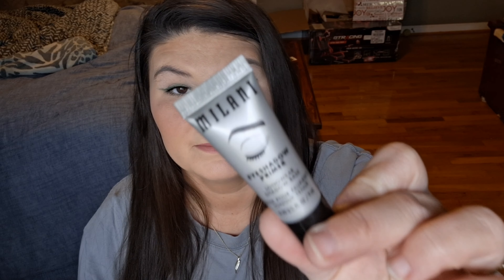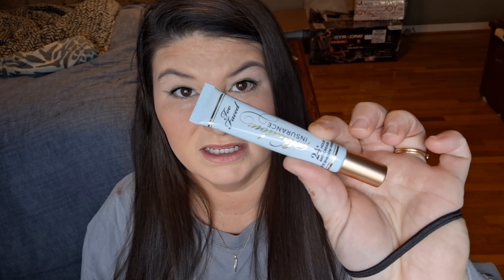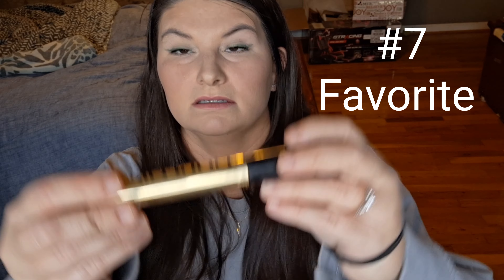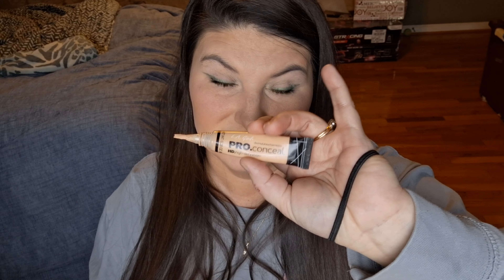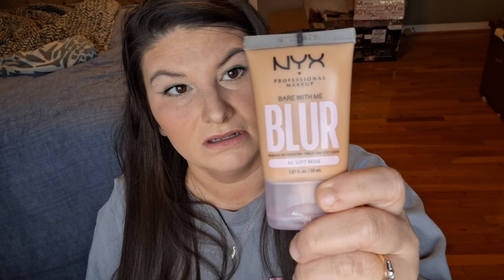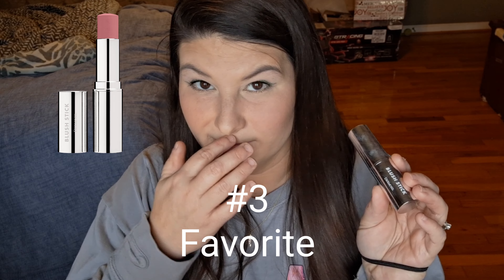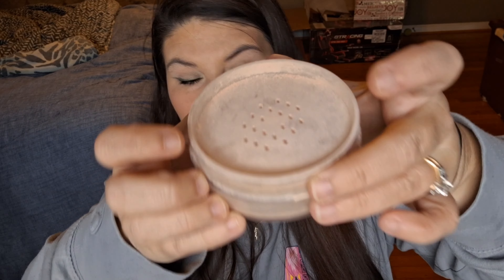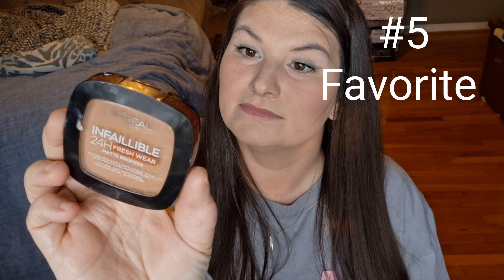BEST OF MAKEUP 2023 / BEAUTY / YEARLY FAVORITES /VALERIE DISON / 9 TOP PRODUCTS THAT I LOVED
#1 Milani Eyeshadow Primer, Nude
#2 NYX Professional Makeup Bare with Me Blur Skin Tint Foundation, Medium Coverage
#4 Airspun Loose Powder, 004 Honey Beige
#5 L'Oreal Paris Infallible Soft Matte Bronzer
#9 L.A. Girl Pro Conceal HD Concealer
#10  Essence which side eyeshadow palette (Discontinued)